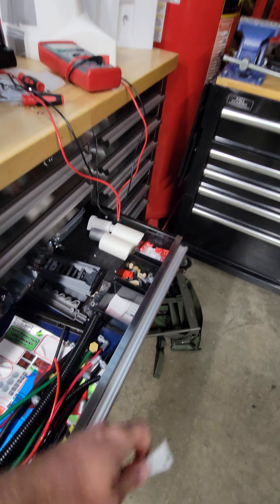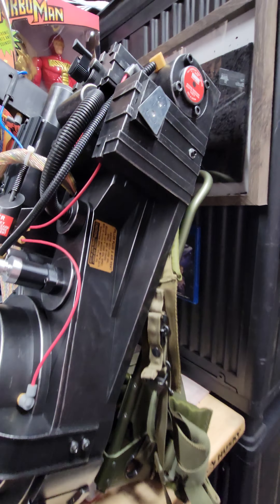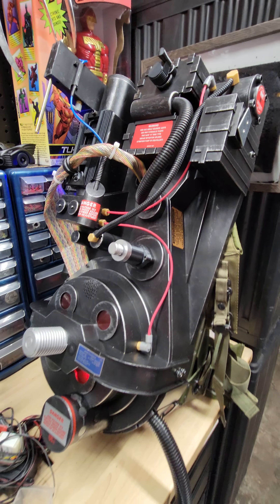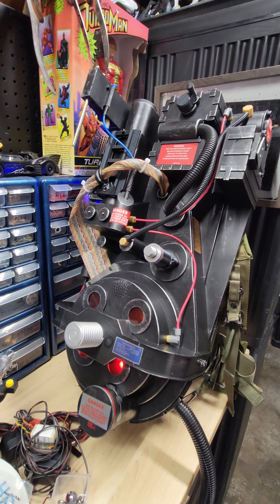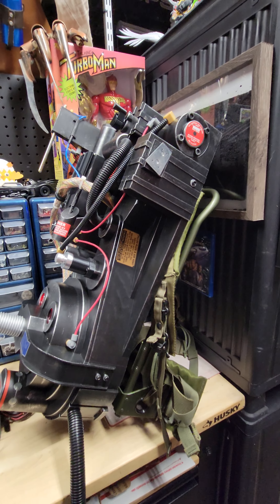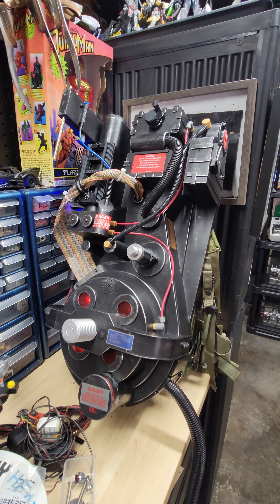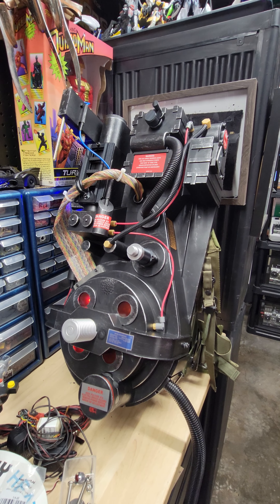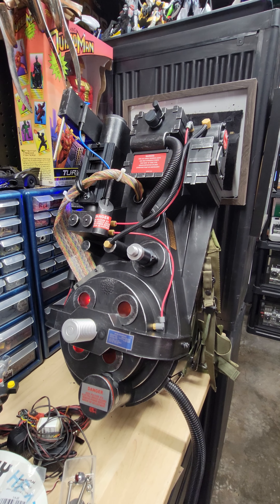Spirits Halloween lifesize proton pack Alice frame mouth to Supplyed motherboard Hardware.